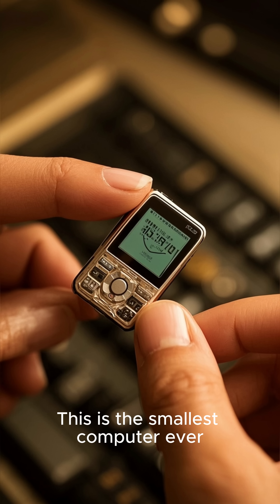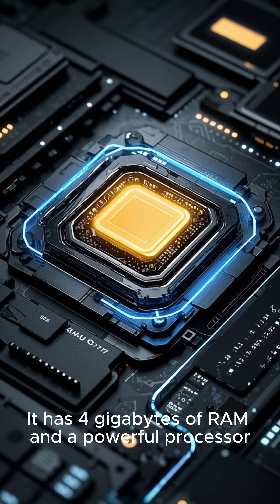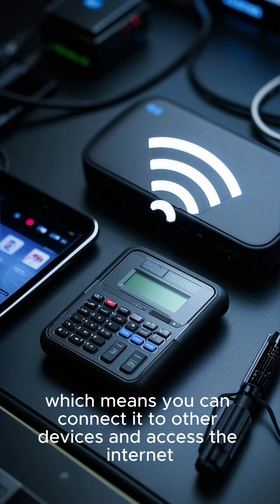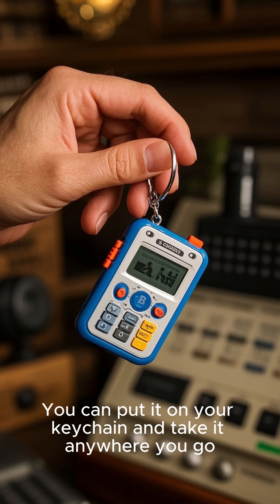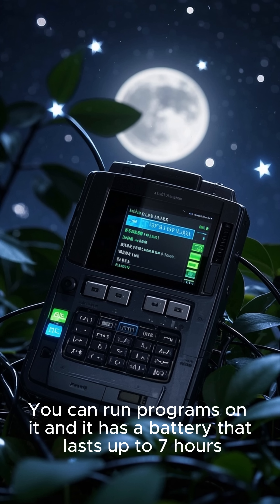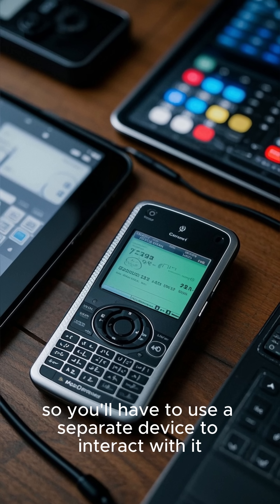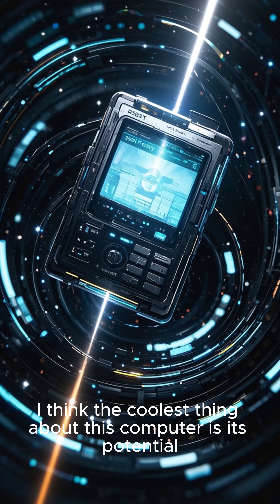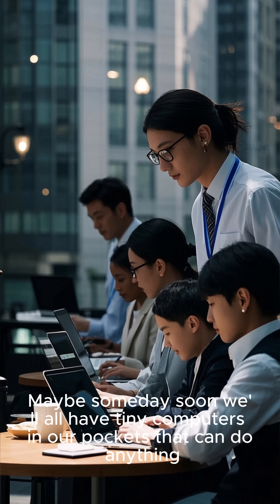This Computer is Smaller Than a Grain of Rice! 🤯💻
Did you know the world’s smallest computer is smaller than a grain of rice? Developed by the University of Michigan, this tiny device measures just 0.3 mm and can monitor temperature, pressure, and more. Imagine a full computer on the tip of a needle! 🔬💡